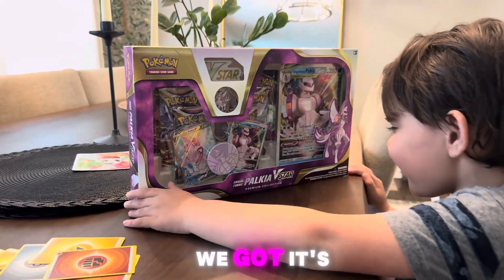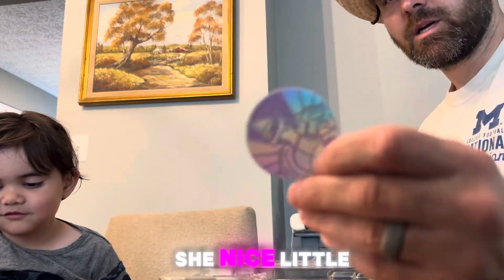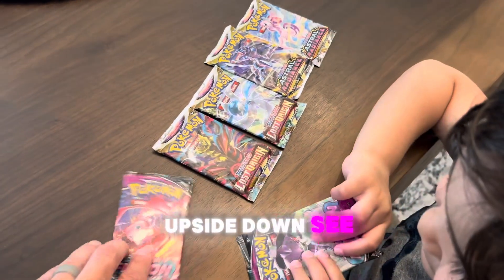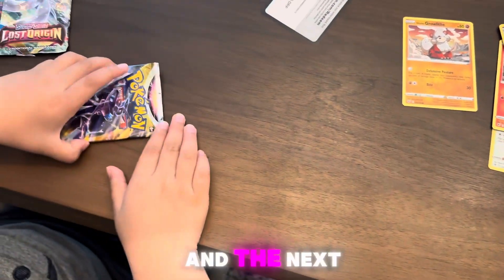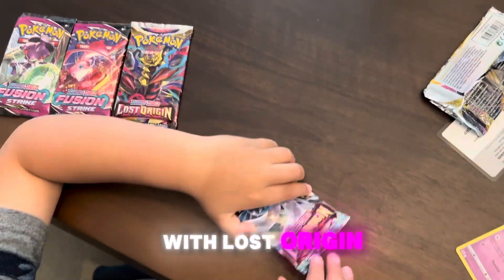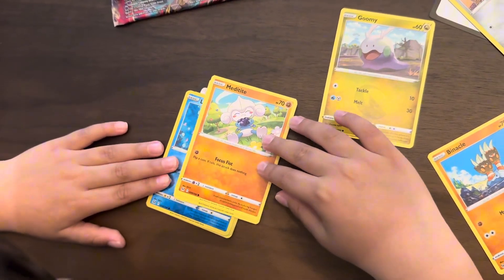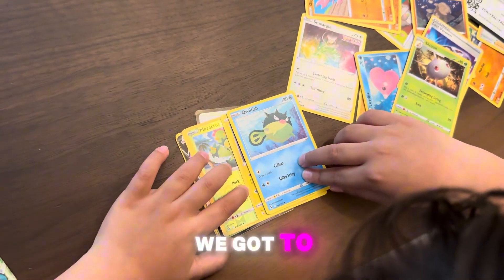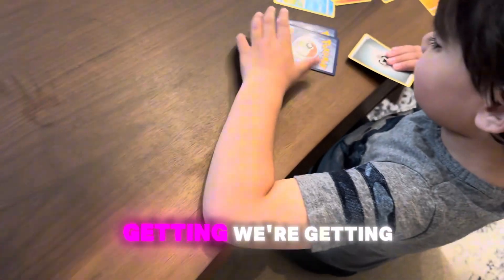What Hits have been waiting inside all this time?! - Origin Forme Palkia VSTAR Premium Collection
Zeke Zula opens Origin Forme Palkia VSTAR Premium Collection
Product Details

Origin Forme Dialga VSTAR wields colossal strength to bend time to its will, while Origin Forme Palkia VSTAR soars across the sky and twists the fabric of space! Appearing here in both playable and oversize versions, each ancient Legendary Pokémon boasts a potentially game-changing VSTAR Power. To round out this deluxe collection, the star Pokémon also appears as a Pokémon V, metal pin, and shimmering coin!
Each Pokémon TCG: Origin Forme Pokémon VSTAR Premium Collection includes:
• 1 etched foil card featuring Origin Forme Dialga VSTAR or Origin Forme Palkia VSTAR
• 1 etched foil card featuring Origin Forme Dialga V or Origin Forme Palkia V
• 1 oversize foil card featuring Origin Forme Dialga VSTAR or Origin Forme Palkia VSTAR
• 1 pin featuring Origin Forme Dialga or Origin Forme Palkia
• 1 metallic coin featuring Origin Forme Dialga or Origin Forme Palkia
• 6 Pokémon TCG booster packs
• 1 acrylic VSTAR marker